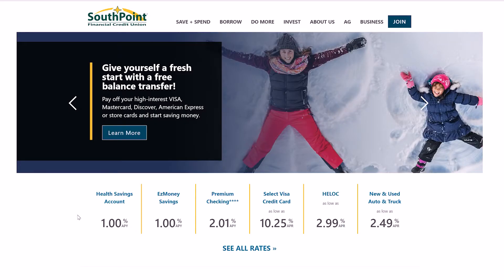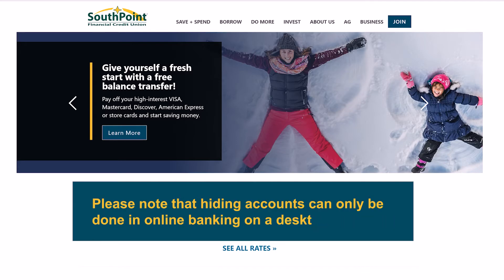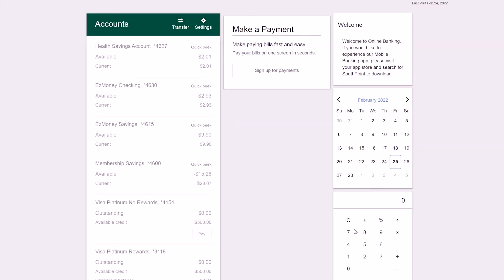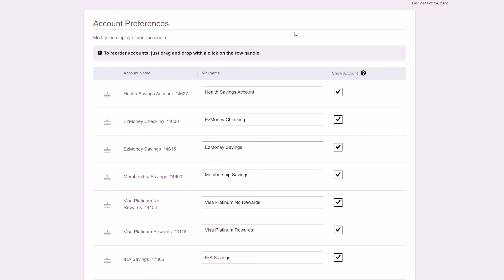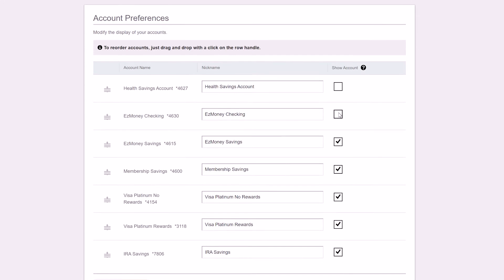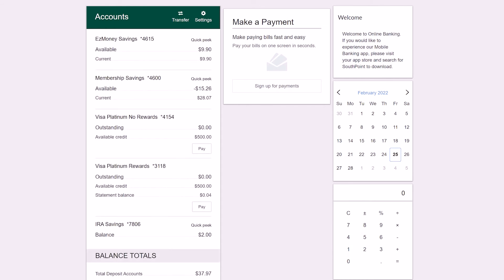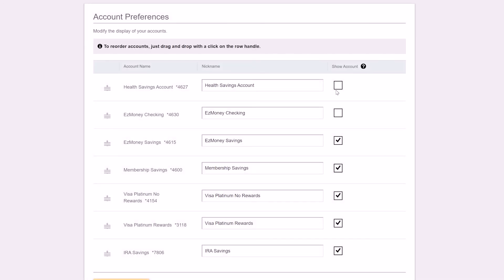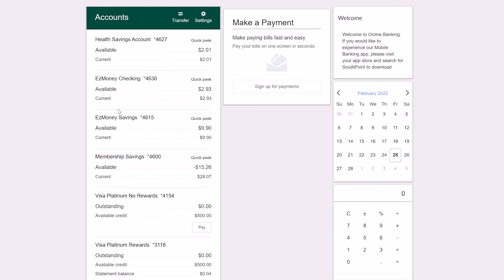How To Hide Accounts In Online Banking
This video explains How to Hide Accounts in Online Banking. Please note that this can only be done on a desktop computer. Utilize our online banking! It allows you to bank from anywhere, anytime.